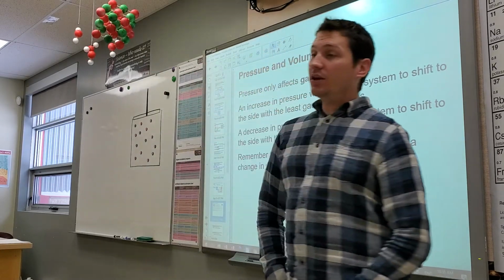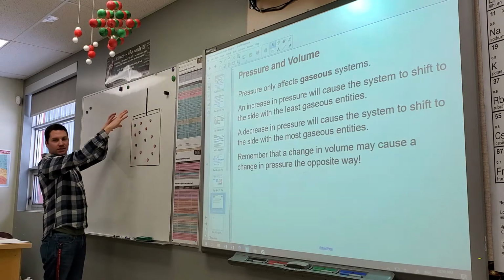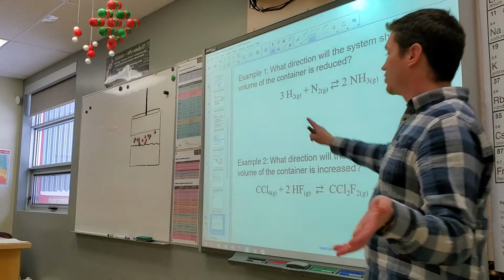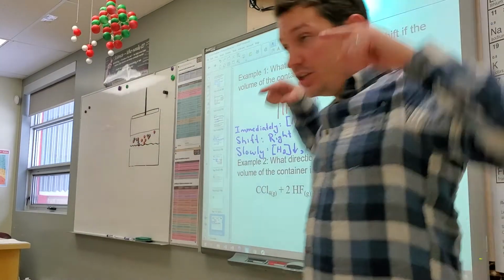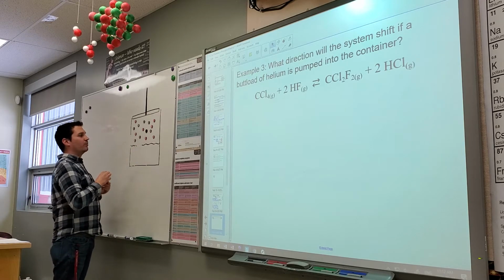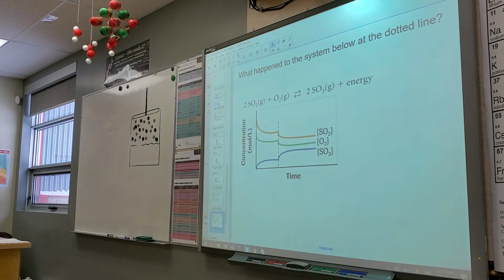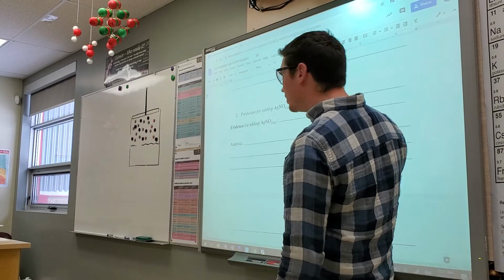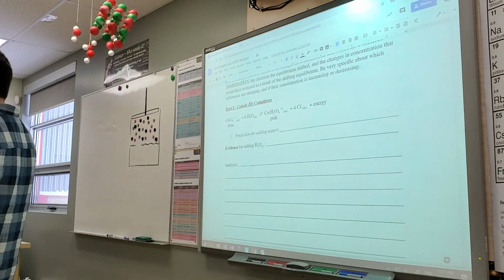15.2 Le Chatelier's Principle Part 3